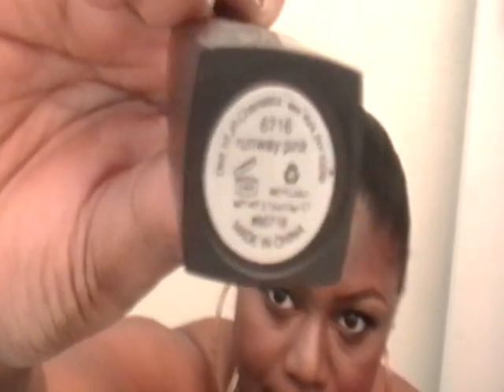Deep Purple Lip (Dark Purple)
Hey Diva's and Divo's, I wanted to give you a dark lipstick combo using Inglot's lipstick and Elf's Mineral lipstick.